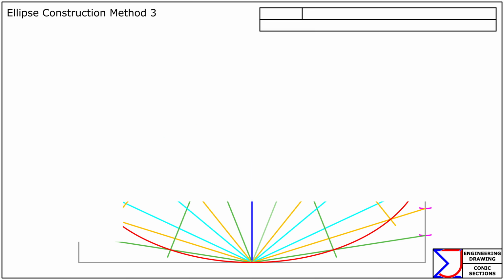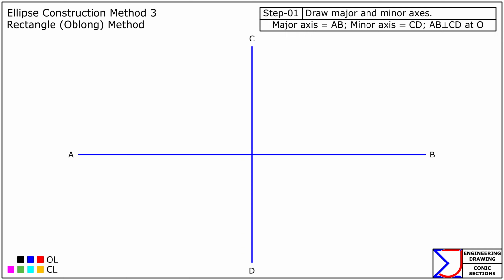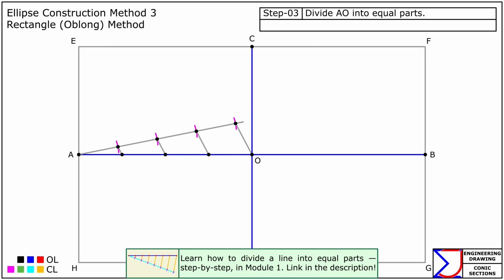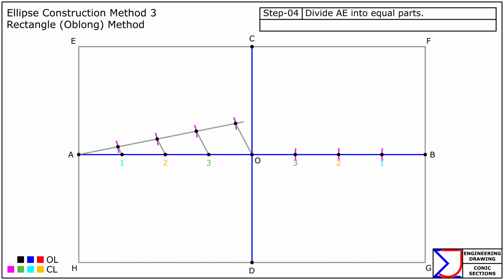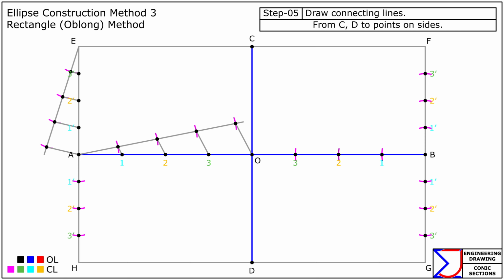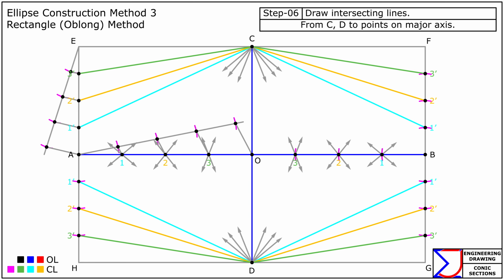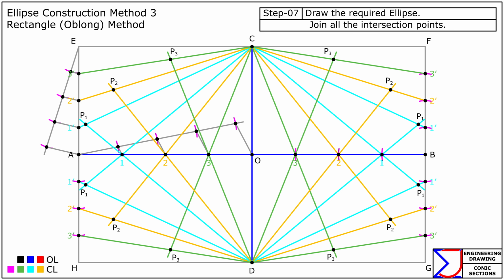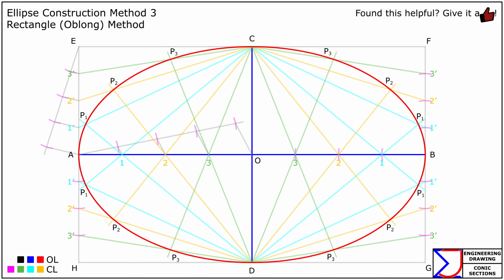How to Construct an Ellipse by Rectangle (Oblong) Method | Geometric Drawing | Engineering Drawing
Learn how to draw an ellipse using the Rectangle or Oblong Method in this step-by-step animated tutorial. A practical approach rooted in the basics of conic sections. Ideal for technical drawing and engineering graphics learners.

We’ve covered this as part of "Module 10. Conic Sections: Construction of Ellipse (All Methods)", in our series "Mastering Engineering Drawing: Foundation to Expertise". Watch the full module here: